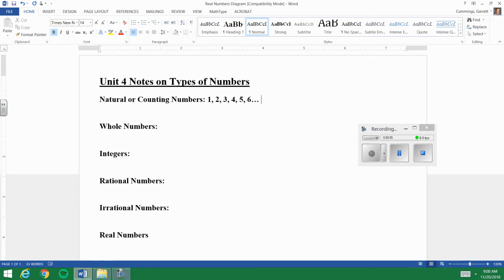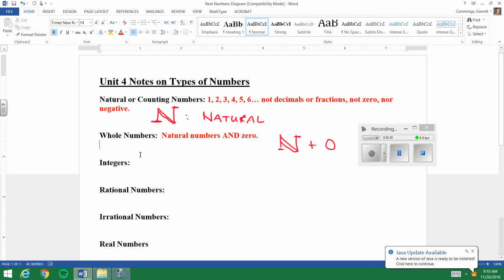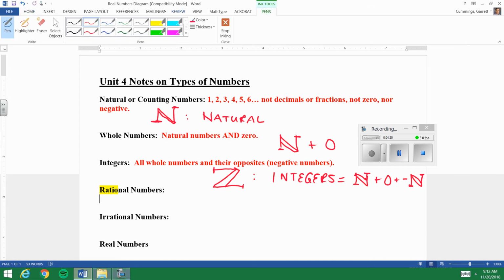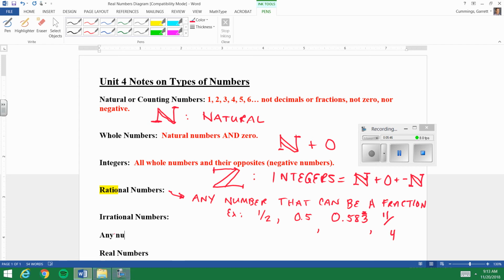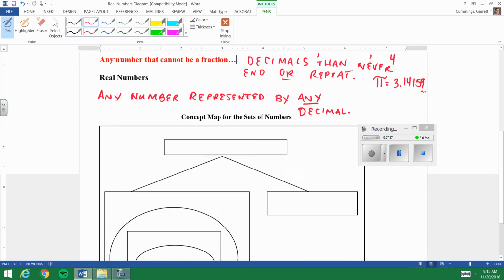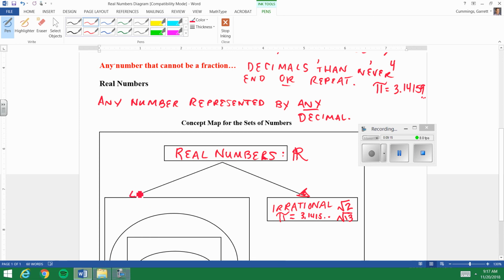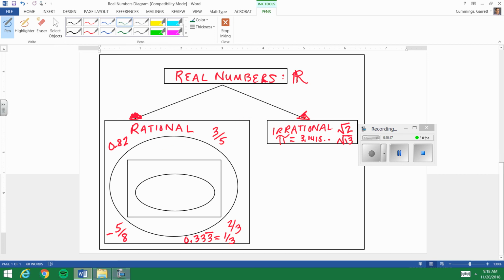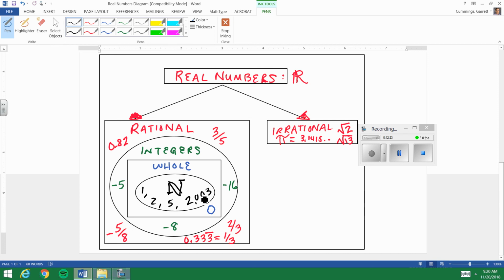Real Numbers Notes and Concept Map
Number sets and classification